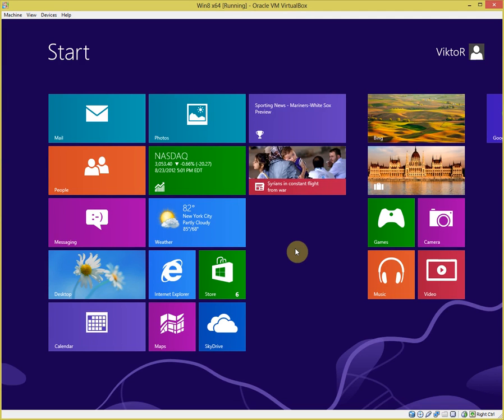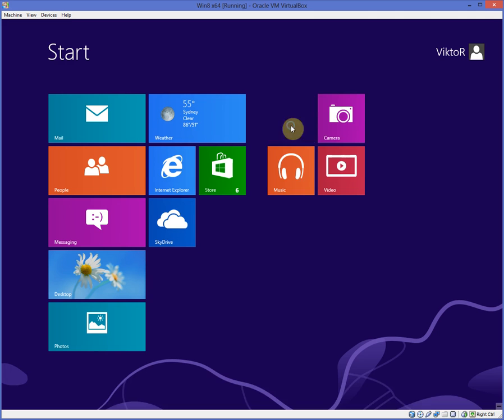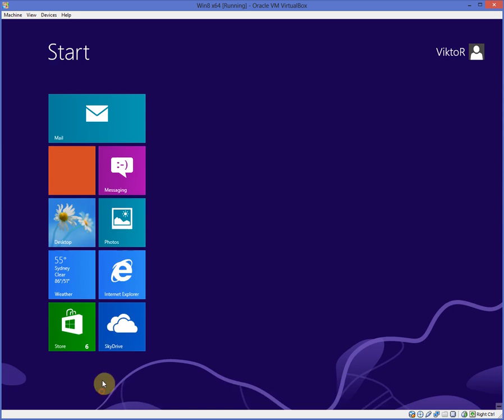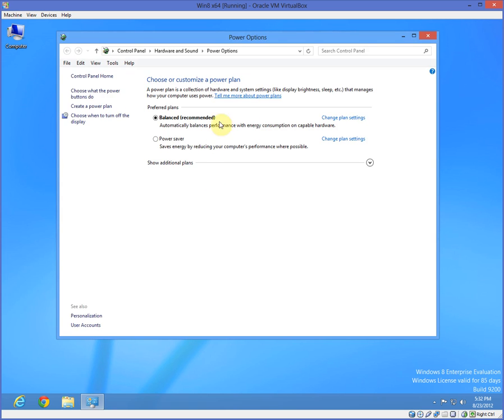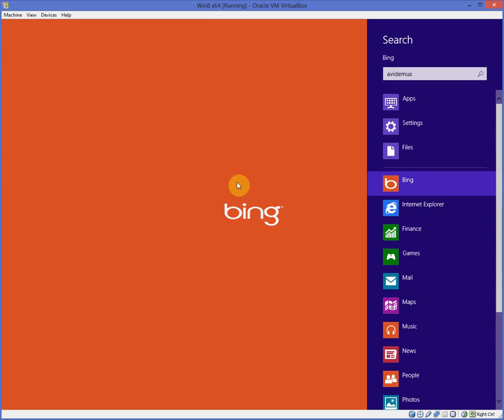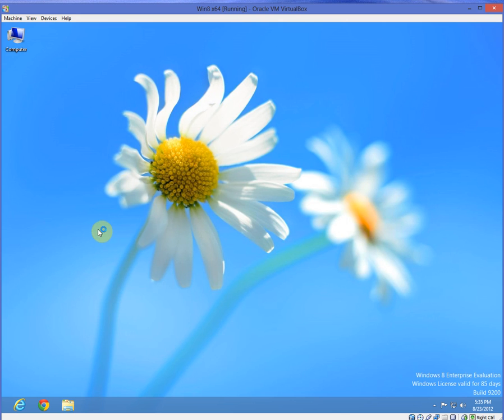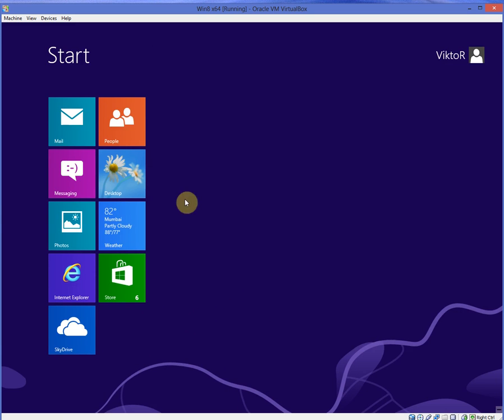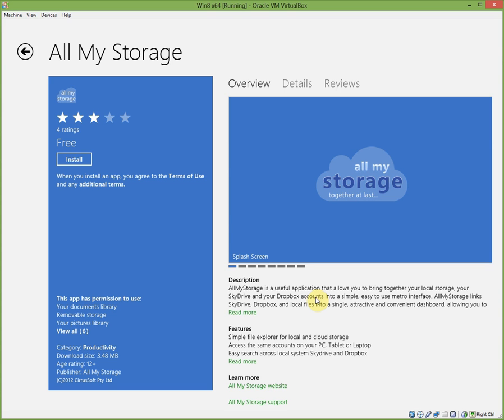Living Windows 8: New UI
A look a the new Windows UI (formally known as Metro) in Windows 8, Enterprise Edition. 90 Evaluation. RTM